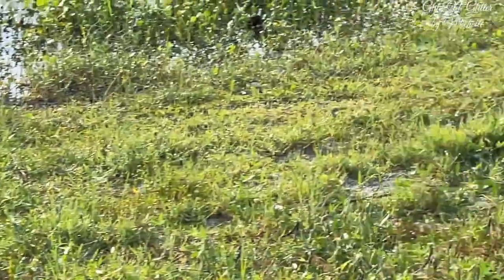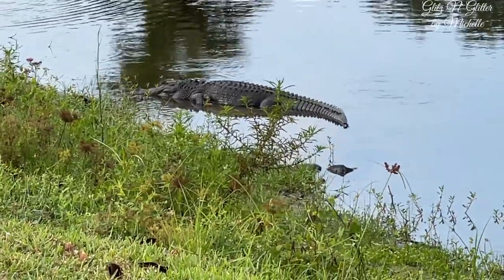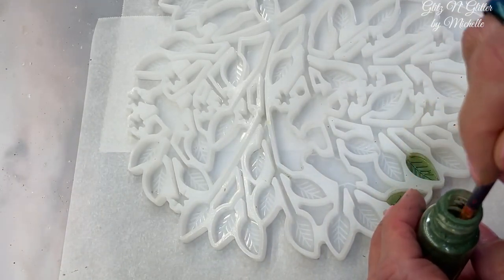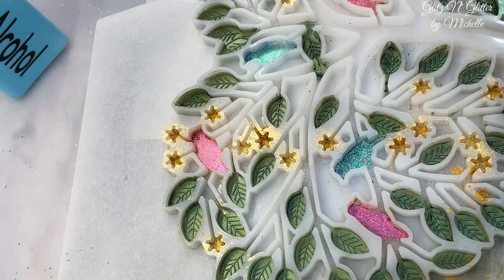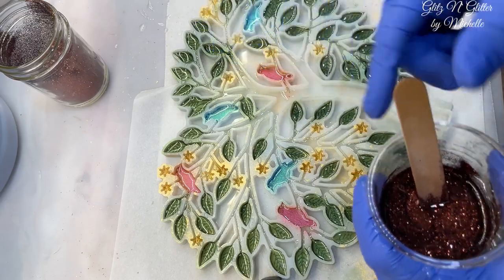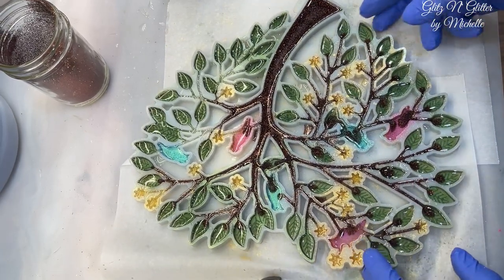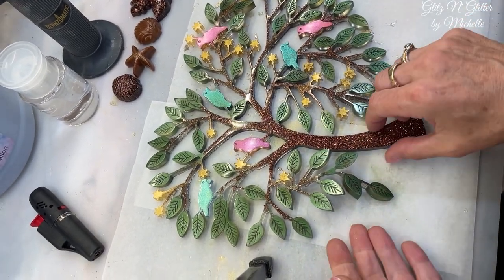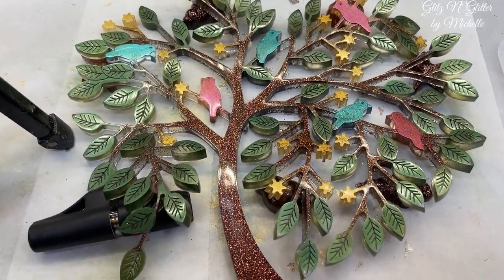#125 Intimidated By The TREE OF LIFE Resin Mold? How To Make With A Twist!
Green And Gold Mica Powder

Lets Resin Chameleon Powder

99% Alcohol